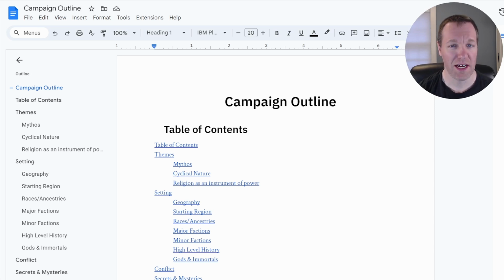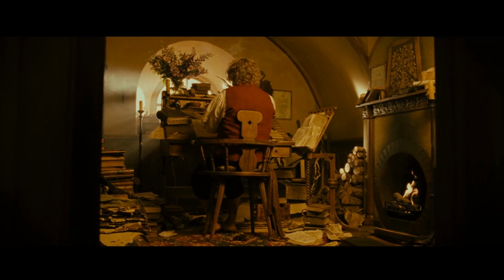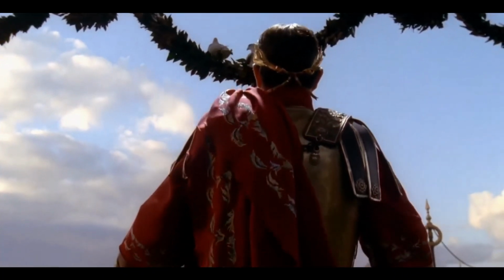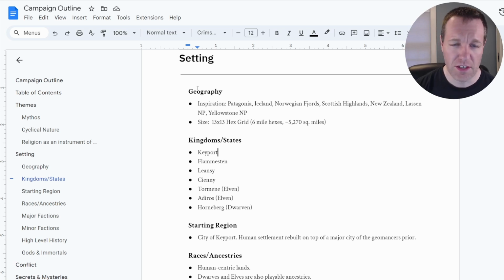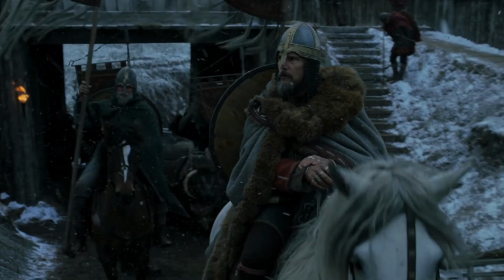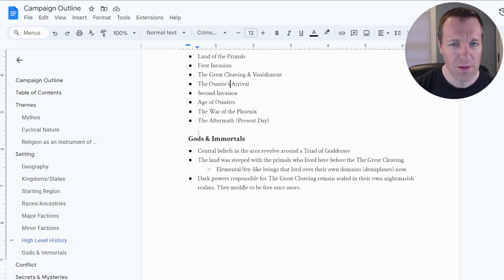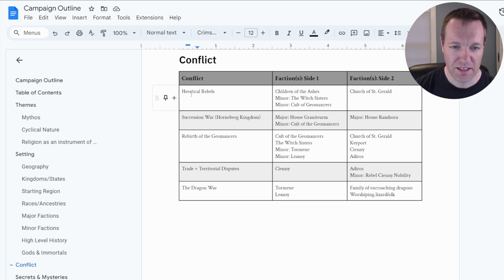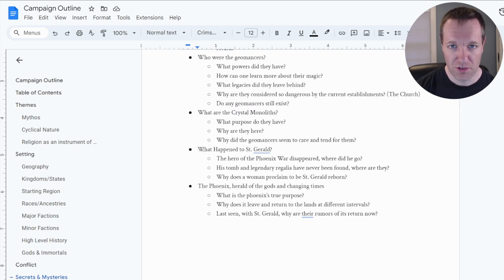How To Create a DnD Sandbox Campaign Outline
ABOUT EARTHMOTE:
New to Earthmote?